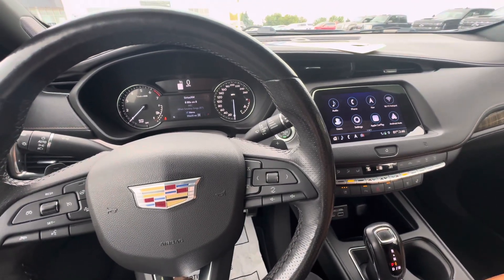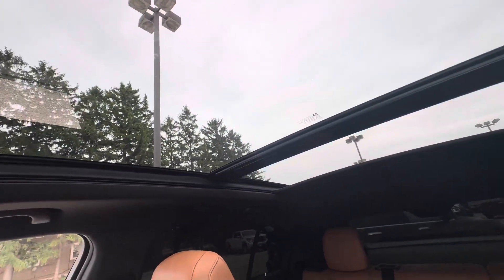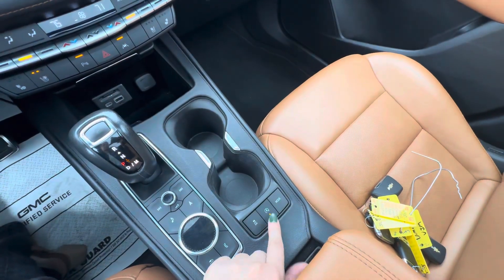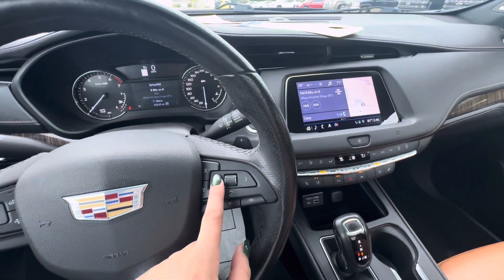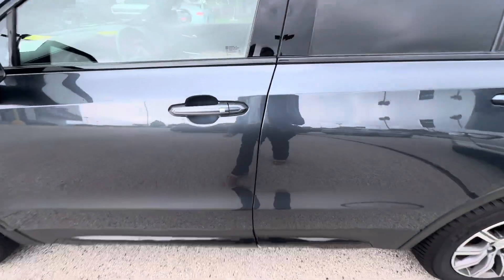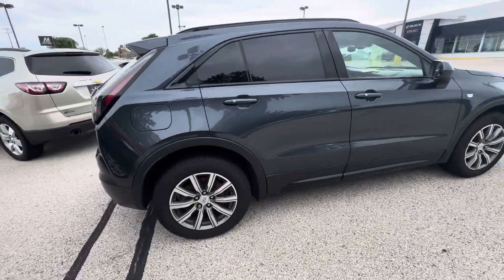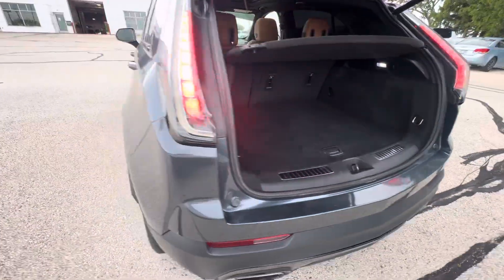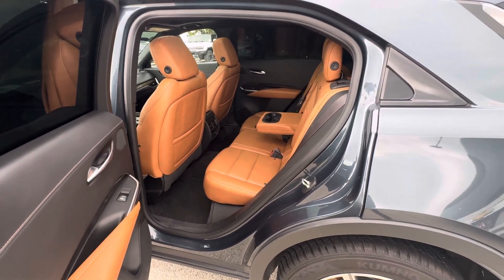2019 Cadillac XT4 Sport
Stock